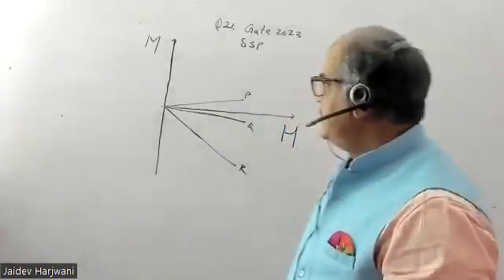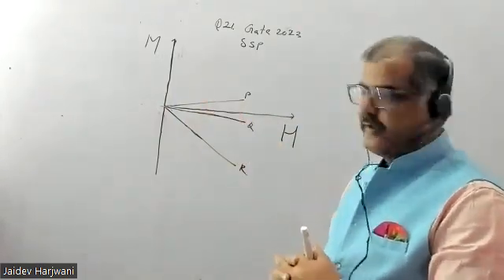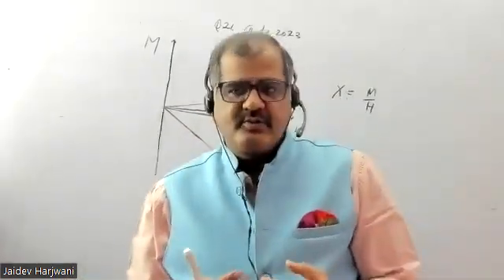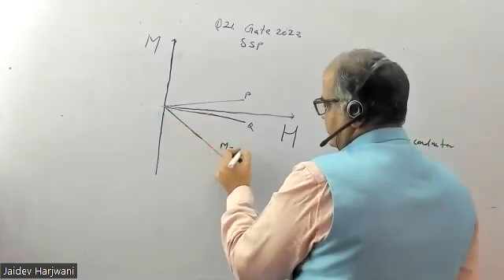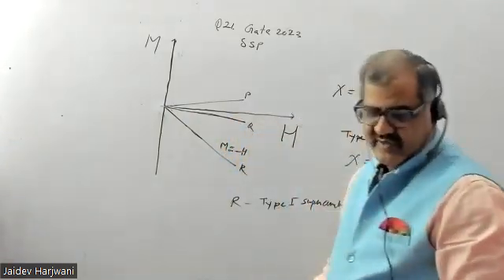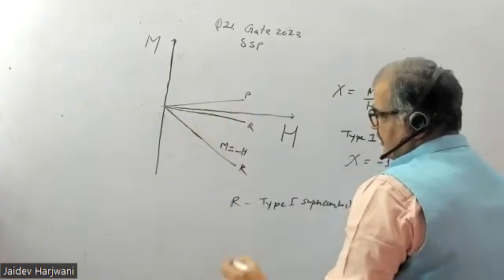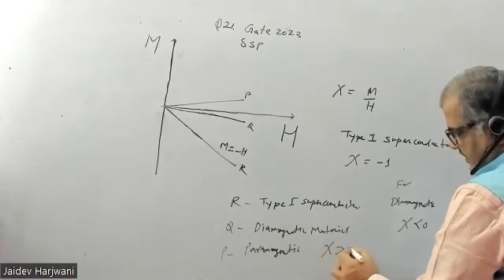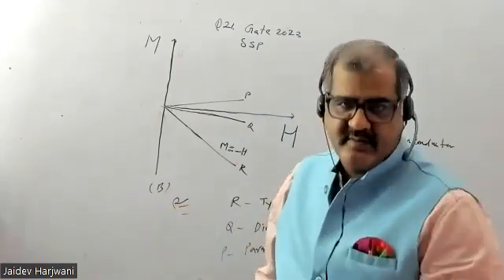GATE 2023 Q.21, Solid State Physics